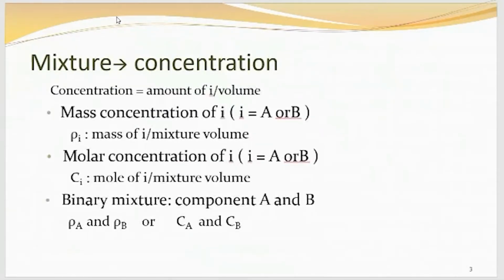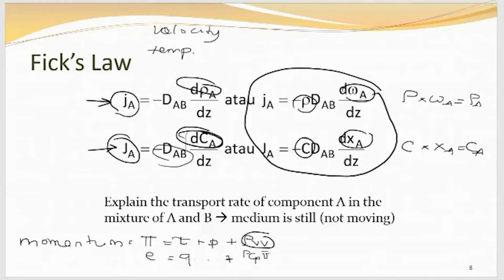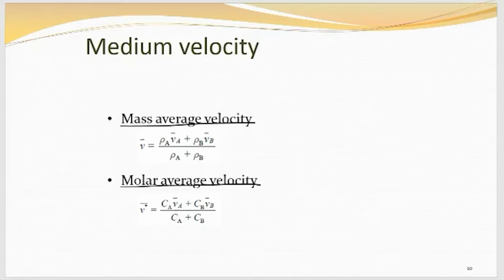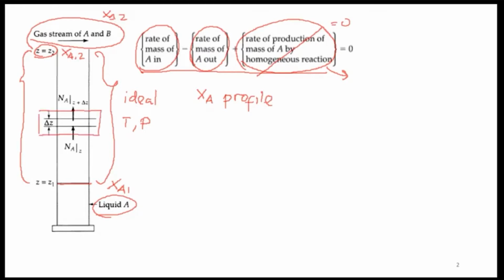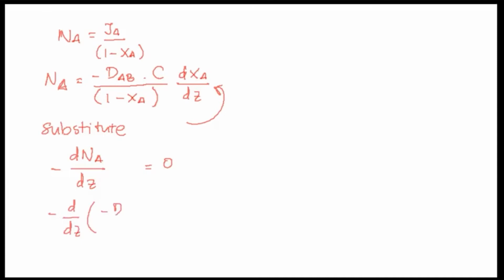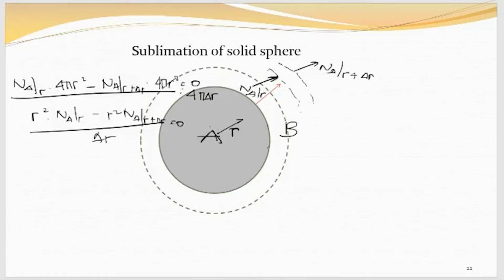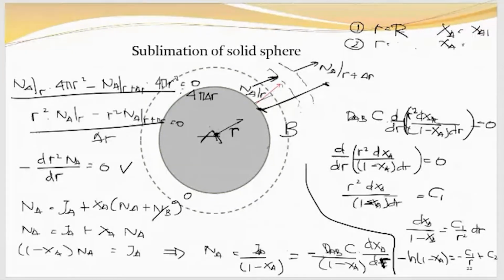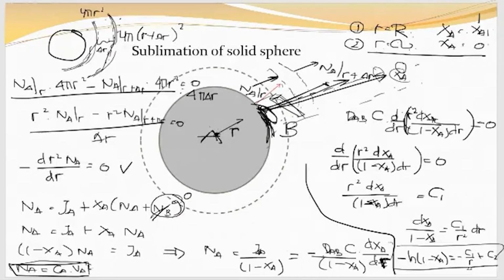TK3201 Transport Phenomena - Mass Transfer